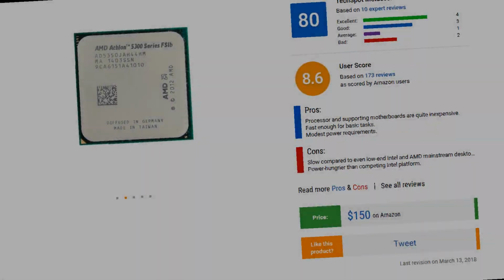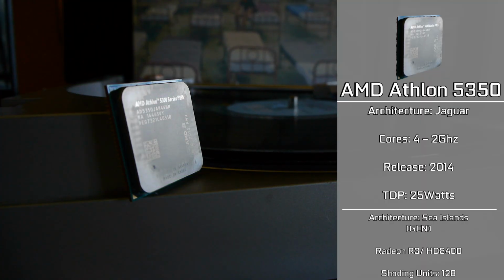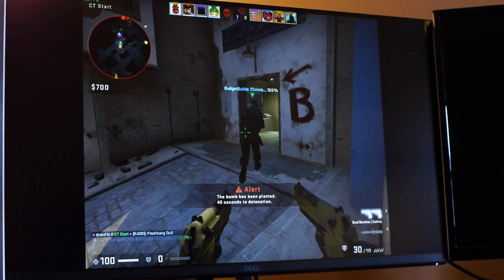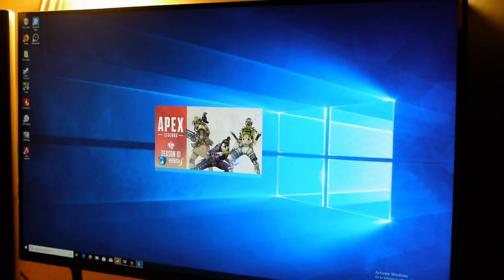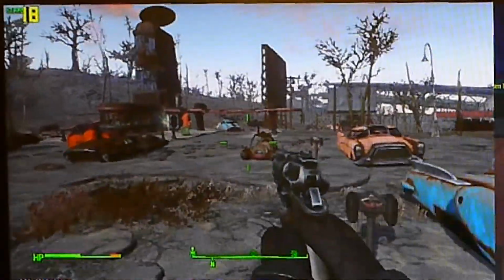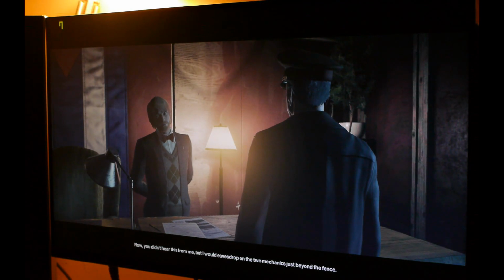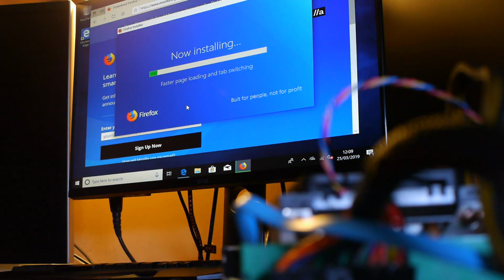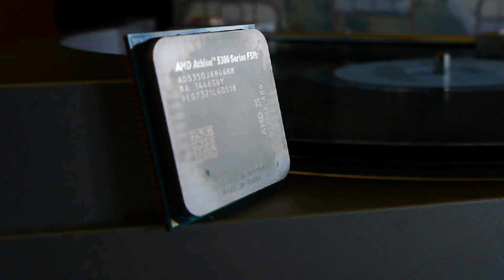Socket AM1 - Aging Horribly!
Hello and Welcome to another Budget Builds Episode where today wel'll be taking a look at the Athlon 5350, one of the best AM1 Series CPUs just to find out how well theyre performing in 2019. Cause around 5 Years ago everyone was trying to shove these into whatever Budget Build they could.

So join me today as we investigate how the CPU Faies, as both an APU, and with a Dedicated Graphics Card. From PUBG through to titles like GTA V we investigate just what the best of this platform has to offer. and why I am not so keen on it in the modern day.

Specs: Athlon 5450
iGPU (HD8400/Radeon R3)
16GB RAM -1366Mhz and 1600Mhz
120GB SSD